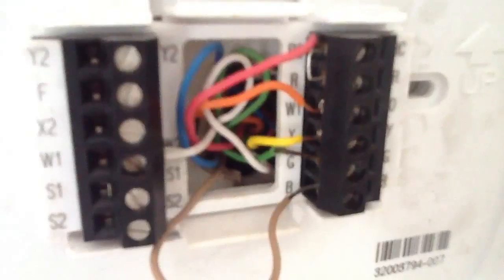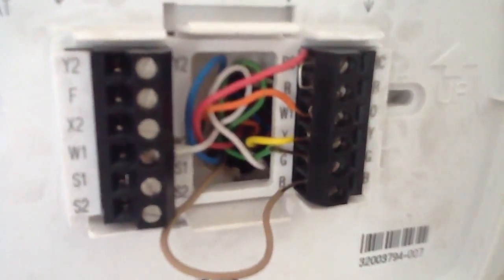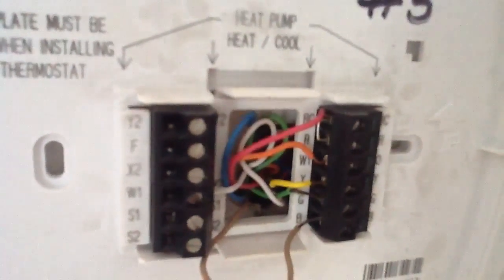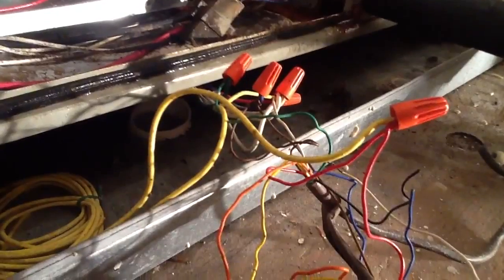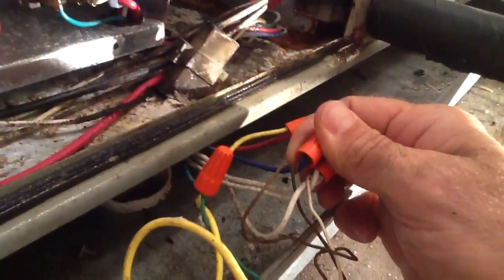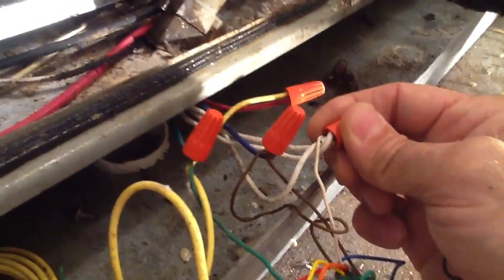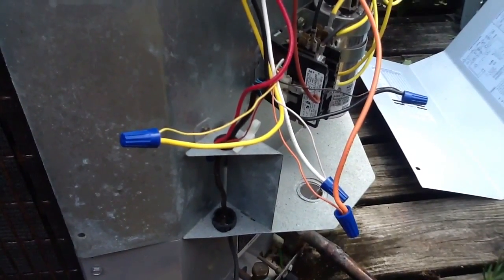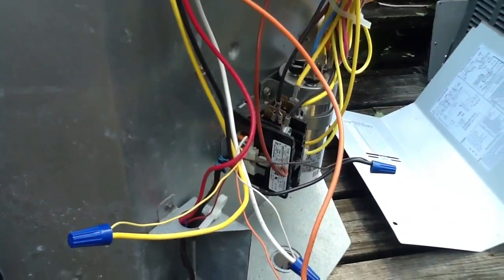Heat Pump Operation & Thermostat Wiring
Heat Pump Thermostat Wiring for heat pump. telling about heat strip is white wire reversing valve is orange wire yellow wire is for compressor blue wire is common
SHOWING HOW HEAT PUMP OPERATION WORKS

- David